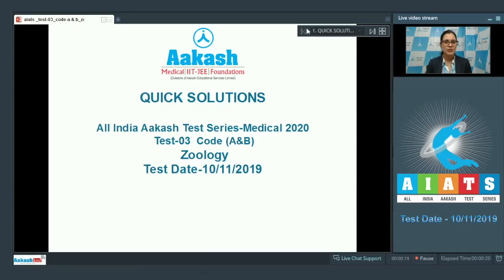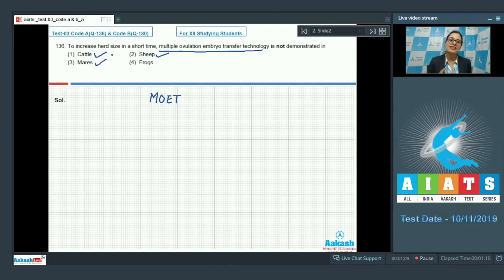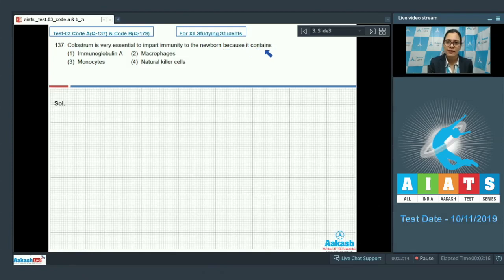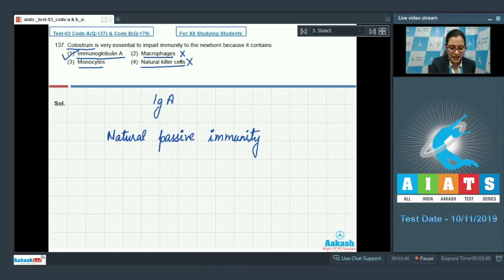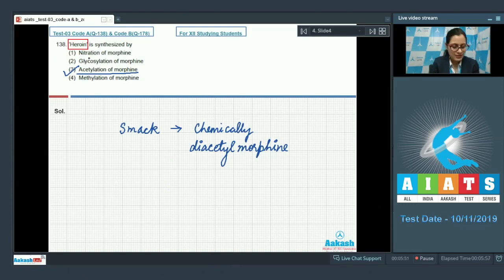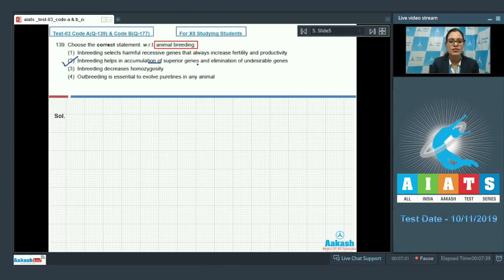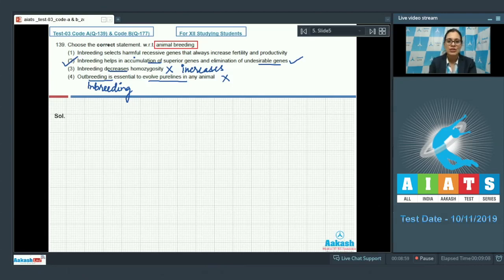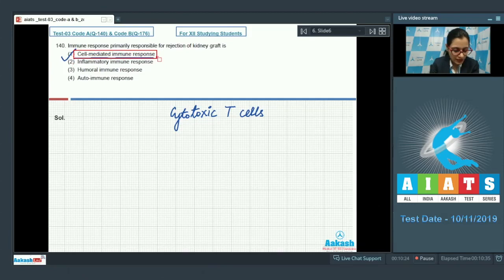AIATS TEST 03 Code A B For XII Studying Students ZOOLOGY MEDICAL 2020 Q136 to 140